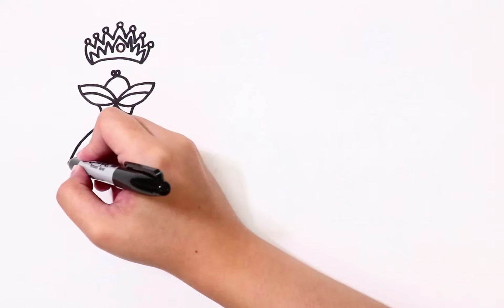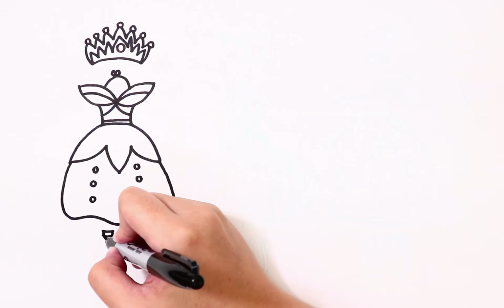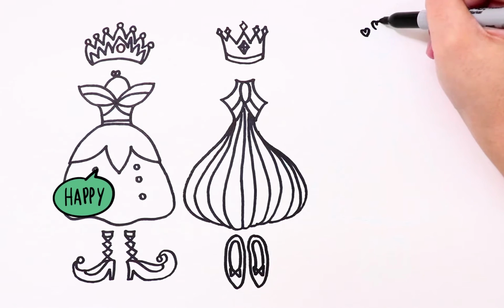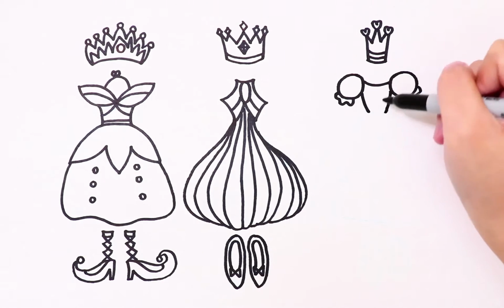*Dress Design Drawing* Draw Princess Dress 👗💍 👑👠 Art for Kids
Dress Design Drawing: Learn to draw princess dress with this step by step drawing tutorial:

Step 1. At first, we will draw a small easy drawings trapeze, from which a skirt having the shape of a triangle will go down. This is the basis of the future dress.

Step 2. In the upper part of the dress from two sides, we draw small circles - sleeves-lanterns using Pencil drawing images. On the bottom of the dress draw a wavy line - dress frills.

Step 3. At the top of the dress draw a collar in the form of a series of lying triangles. On the sleeves, we make small cuffs, from which small strokes go up - folds. In the middle of the dress, we make a small belt.

Step 4. The dress is almost ready. It remains to remove unnecessary lines using an eraser and you can start Coloring for kids. Colors are chosen at random.

Step 5. For completeness, you can draw a dress on the doll and shoes.